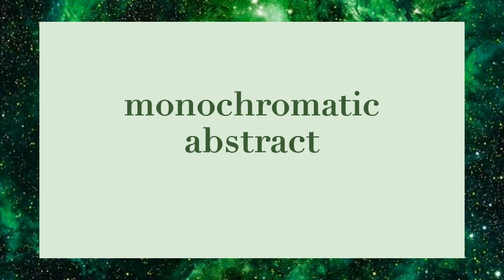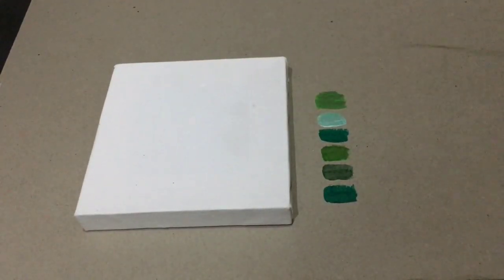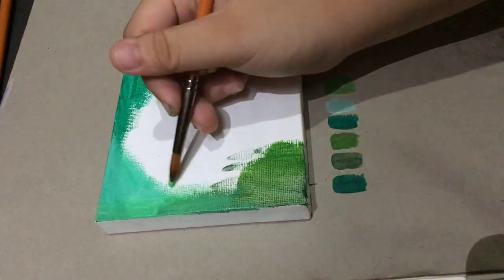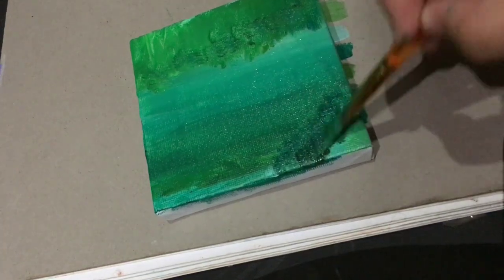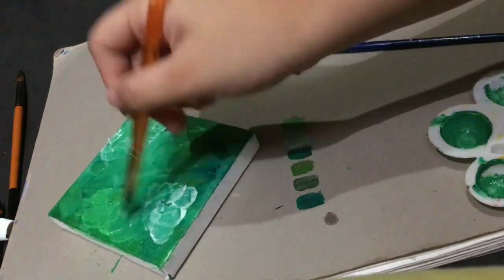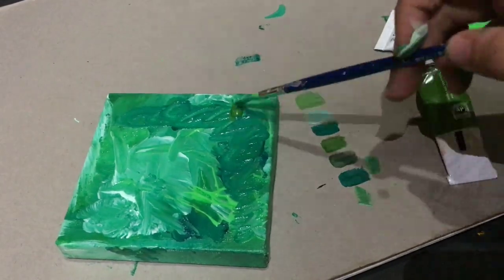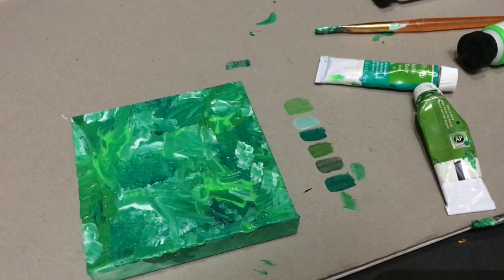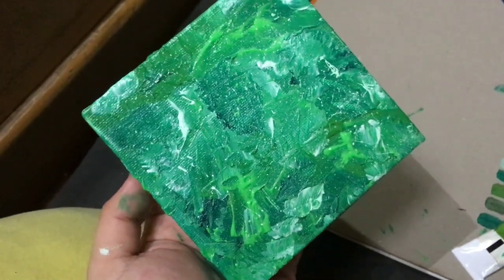monochromatic abstract painting || paint with me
Hi! This is my first time trying out abstract art and uploading a YouTube video.

Paints used: (Acrylic)
Pebeo - Pthalocyanine Green
Pebeo - Hooker's Green
Reeves - Pthalo Green
Reeves - Viridian Hue
Reeves - Light Green
Art Ranger - Pastel Green
Art Ranger - Neon Green

Devices Used:
Iphone 6s
Samsung Tablet (SM-T295)

Editing apps:
Capcut
Narrator's Voice
Flipaclip

_No Copyright Music_ Energetic Pop Upbeat Uplifting Inspiring by StockSounds - Audiojungle Library (bgm)